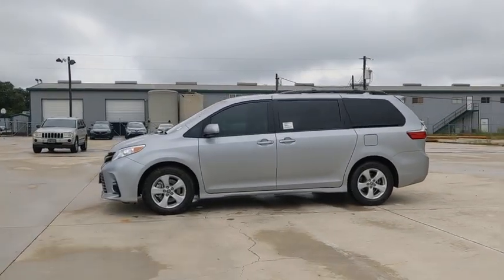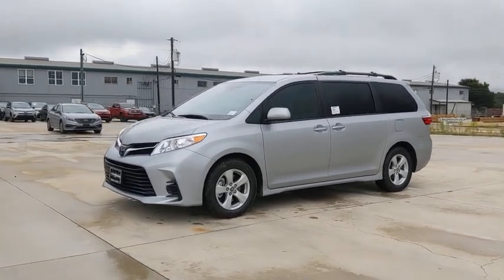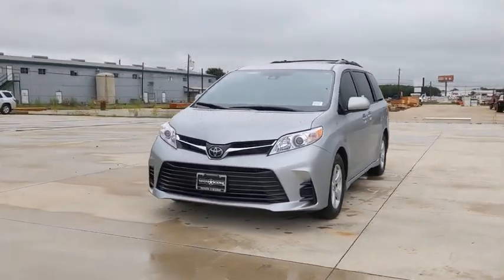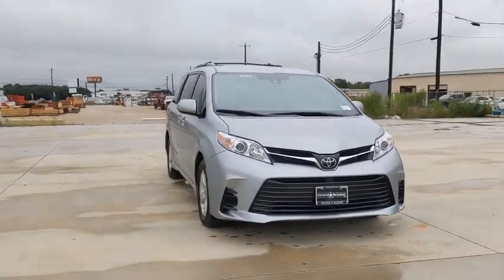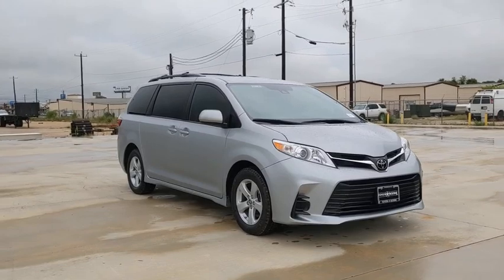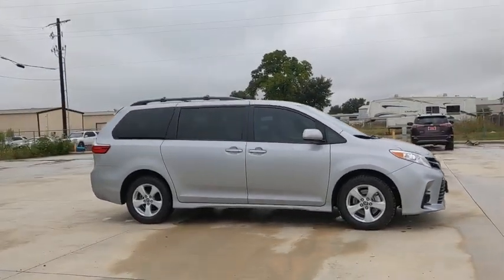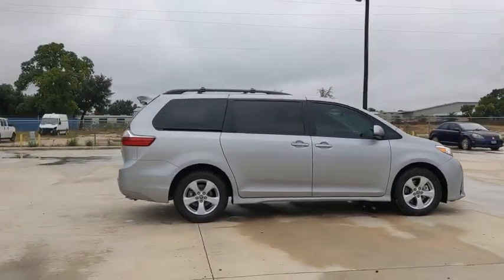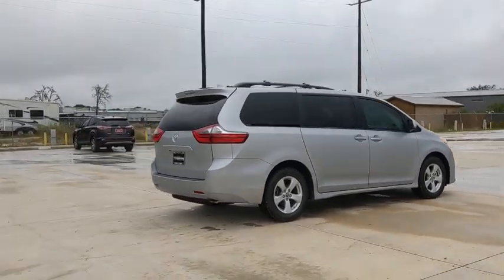2020 Toyota Sienna San Antonio, Austin, Boerne, New Braunfels, Kerrville, TX 1201873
New 2020 Toyota Sienna available in Boerne, Texas at Toyota of Boerne. Servicing the San Antonio, Austin, New Braunfels, Kerrville, TX area.

31205 Interstate 10 Frontage Rd

2020 Toyota Sienna LE 8 Passenger FWD 8-Speed Automatic 3.5L V6 SMPI DOHCbrbrDisclaimer: New vehicle pricing includes all offers and incentives. Tax, Title, Tags and Dealer doc fee $150.00 not included in vehicle prices shown and must be paid by the purchaser. While great effort is made to ensure the accuracy of the information on this site, errors do occur so please verify information with a customer service rep. Offers expire March 2,2020. Manufacturers Rebate subject to residency restrictions. Any customer not meeting the residency restrictions will receive a dealer discount in the same amount of the manufacturers rebate. 19/26 City/Highway MPG Price includes: $2000 - TMS Customer Cash - Gulf. Exp. 07/06/2020
Axle Ratio: 3.003,17 5-Spoke Alloy Wheels,Fabric Seat Material,Radio: Entune 3.0 Audio Plus w/App Suite,4-Wheel Disc Brakes,6 Speakers,Air Conditioning,Electronic Stability Control,Front Bucket Seats,Spoiler,Tachometer,3rd row seats: split-bench,ABS brakes,Automatic temperature control,Brake assist,Bumpers: body-color,CD player,Delay-off headlights,Door auto-latch,Driver door bin,Driver vanity mirror,Dual front impact airbags,Dual front side impact airbags,Front anti-roll bar,Front dual zone A/C,Front reading lights,Front wheel independent suspension,Fully automatic headlights,Garage door transmitter: HomeLink,Heated door mirrors,Illuminated entry,Knee airbag,Low tire pressure warning,Occupant sensing airbag,Outside temperature display,Overhead airbag,Overhead console,Panic alarm,Passenger door bin,Passenger seat mounted armrest,Passenger vanity mirror,Power door mirrors,Power driver seat,Power steering,Power windows,Radio data system,Rear air conditioning,Rear anti-roll bar,Rear reading lights,Rear seat center armrest,Rear window defroster,Rear window wiper,Reclining 3rd row seat,Remote keyless entry,Roof rack: rails only,Speed control,Speed-sensing steering,Split folding rear seat,Steering wheel mounted audio controls,Sun blinds,Telescoping steering wheel,Tilt steering wheel,Traction control,Trip computer,Variably intermittent wipers,Front beverage holders,Auto-dimming Rear-View mirror,Compass,Driver's Seat Mounted Armrest,AM/FM radio: SiriusXM,Exterior Parking Camera Rear,Auto High-beam Headlights,Distance pacing cruise control: Dynamic Radar Cruise Control (DRCC)